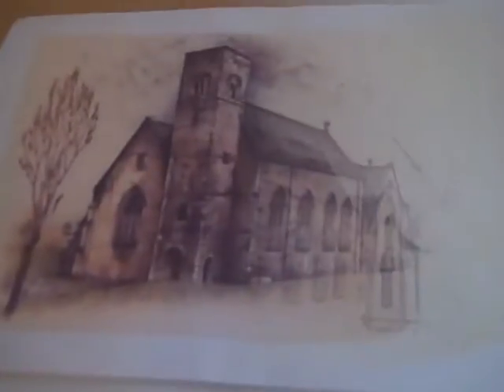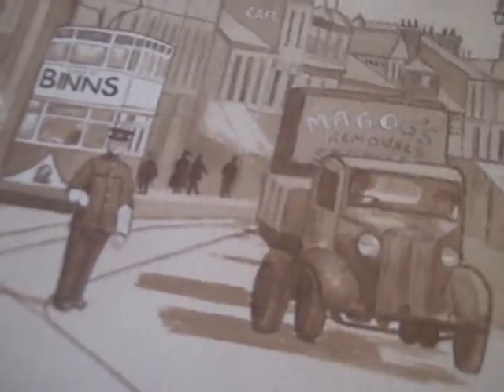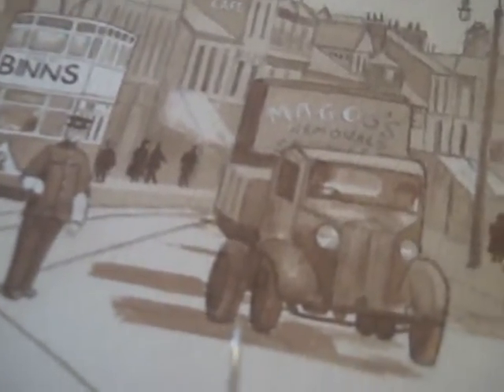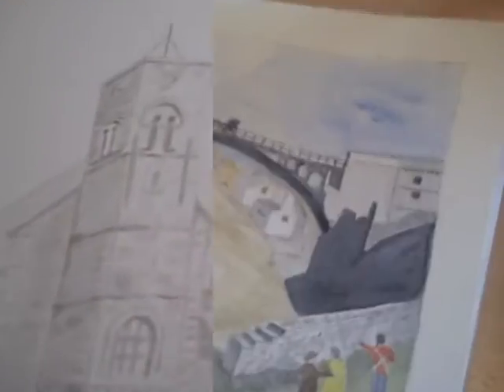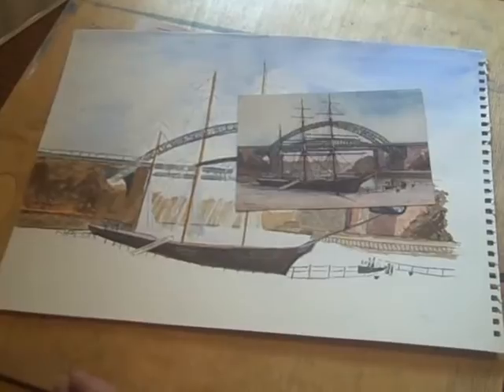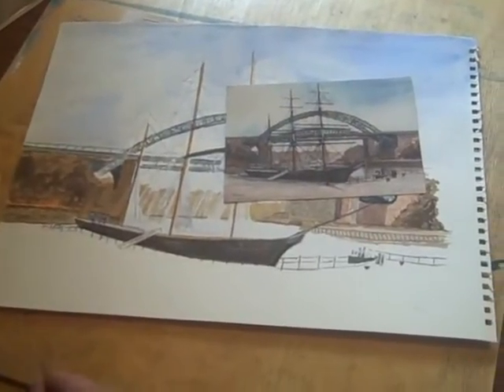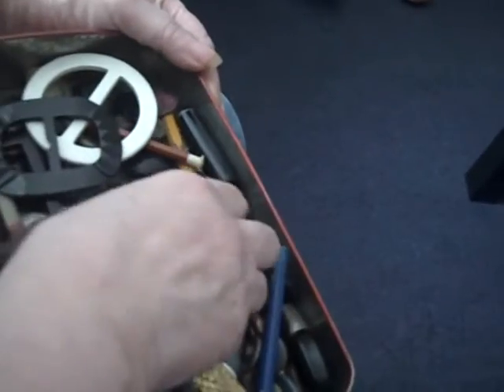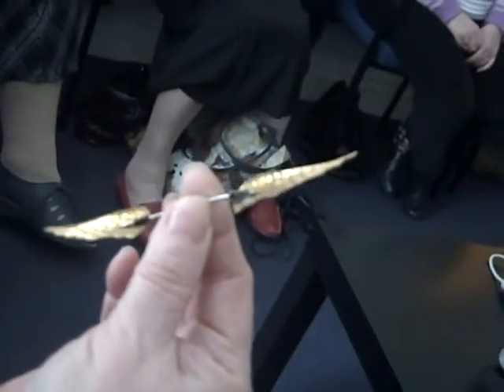Sunderland Womens Centre - Living in Sunderland